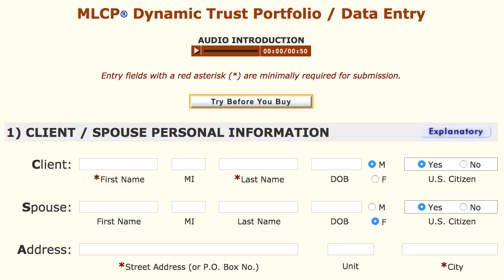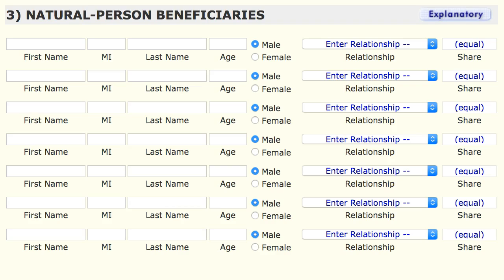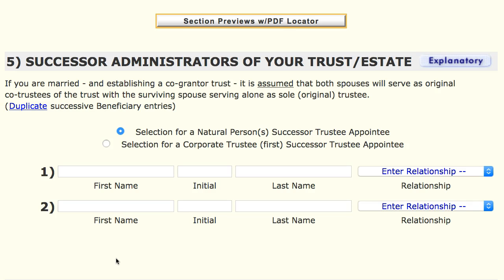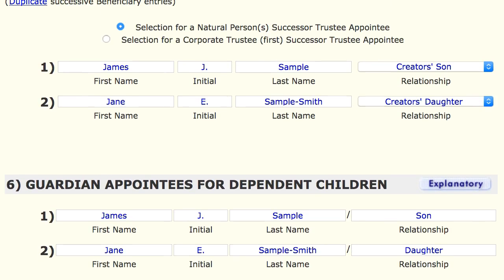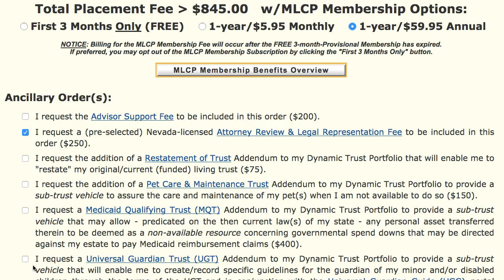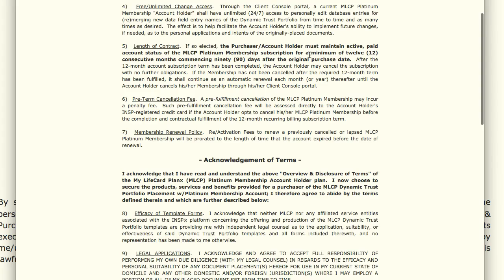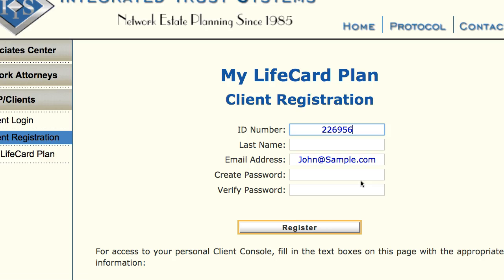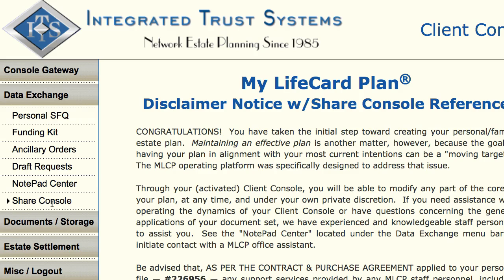MLCP - Filling out Data Entry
An explanation on how to fill out the Data Entry to create a personal Estate Plan using the Dynamic Trust Portfolio